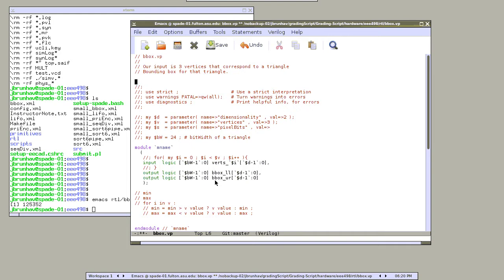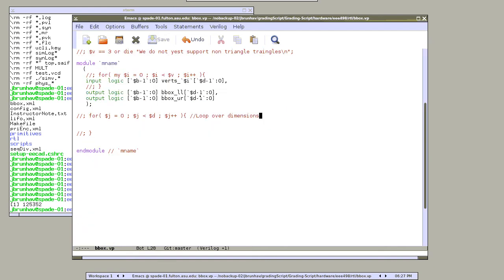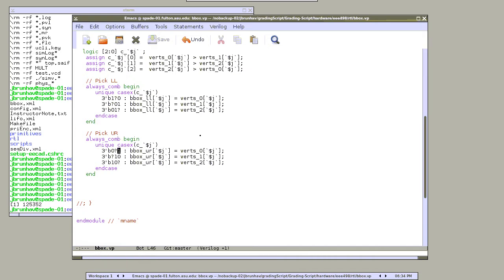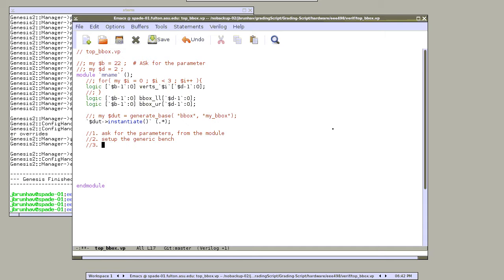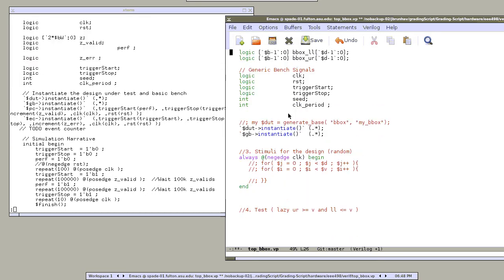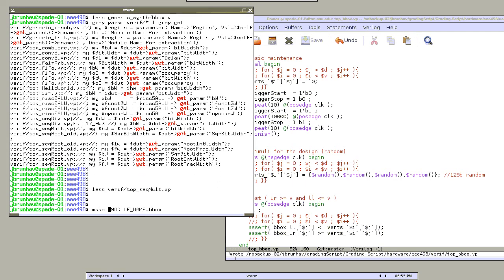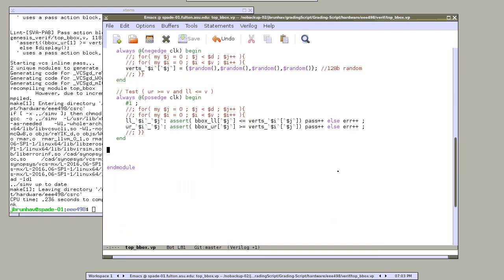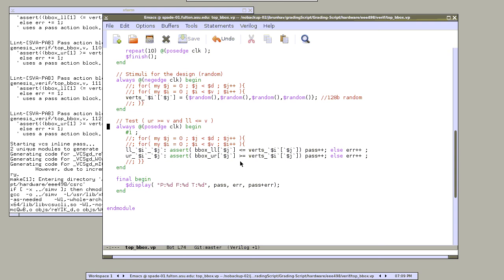Hardware Design -- Rast -- Part 1 -- Bounding Box Iterator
I am working on re-building the micropolygon rasterizer from that I build a number of year ago.